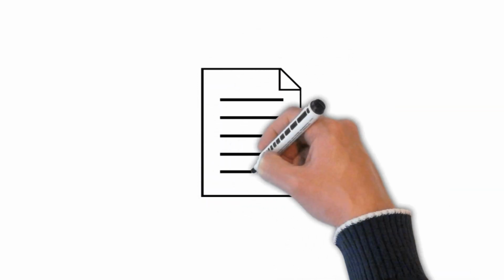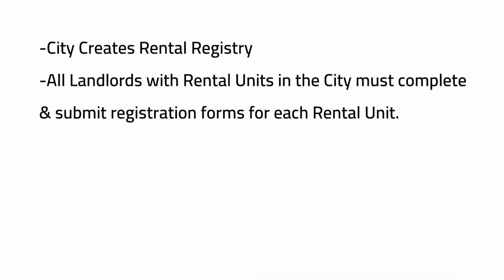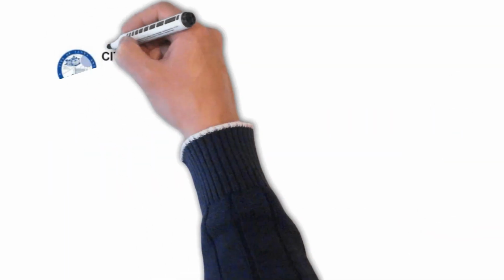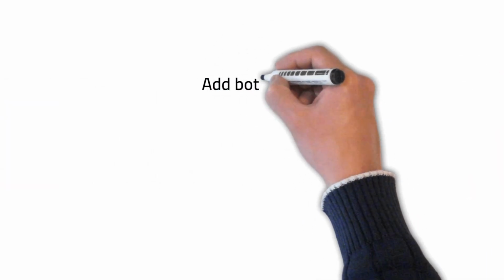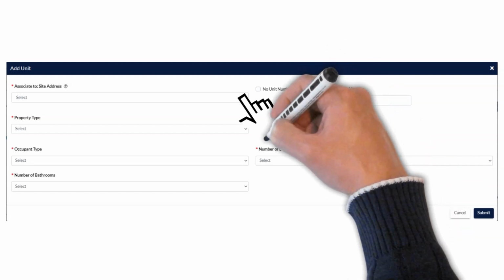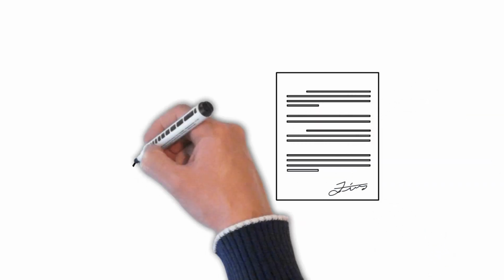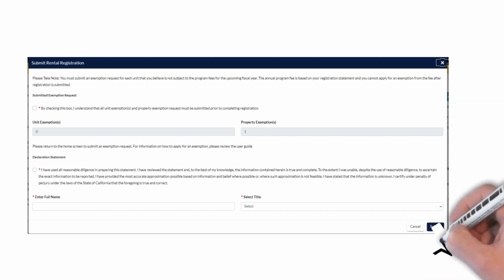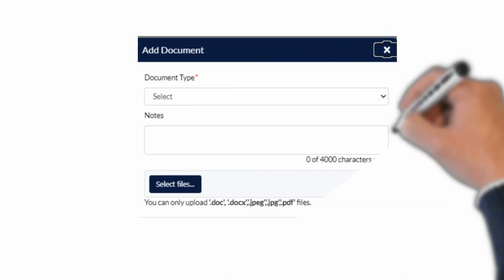City of Santa Ana - Rental Registry Episode #1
This episode covers:
• Accessing the registry
• Adding and managing a property
• Adding unit information
• Requesting an exemption
• Submitting registration
• Property status and paying the fee
• Requirements after registering